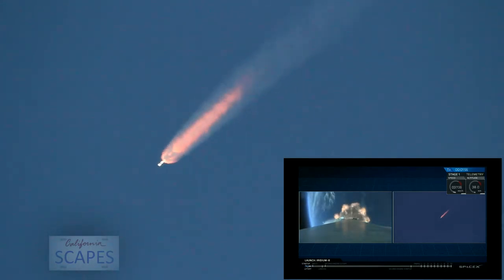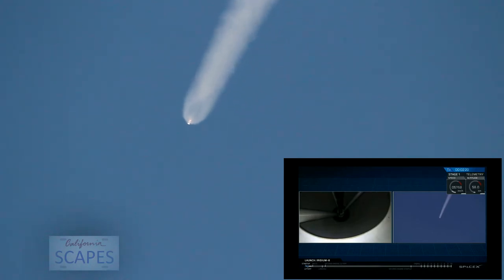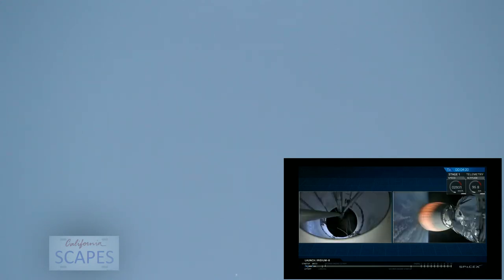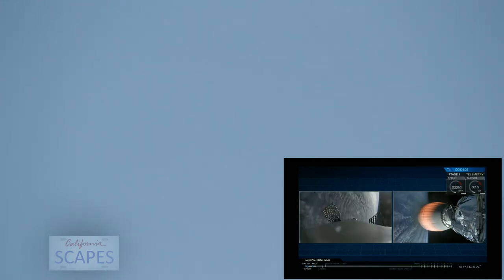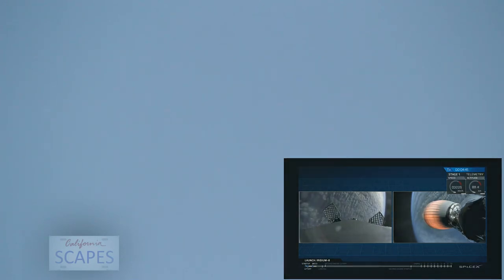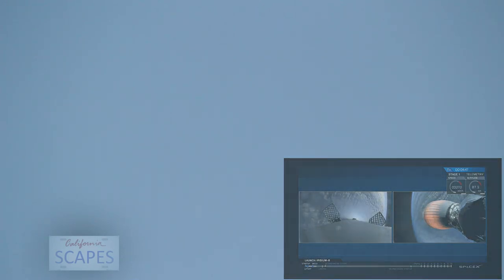CALIFORNIASCAPES SpaceX IRIDIUM-8 Launch, January 11, 2019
SpaceX IRIDIUM-8 Launch, January 11, 2019
West Lompoc, California
by Jay Salsburg